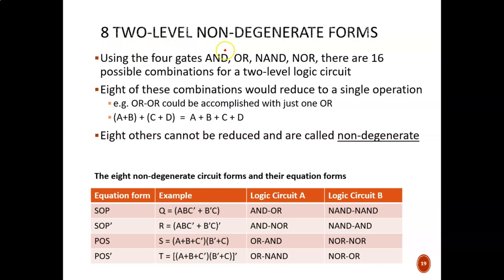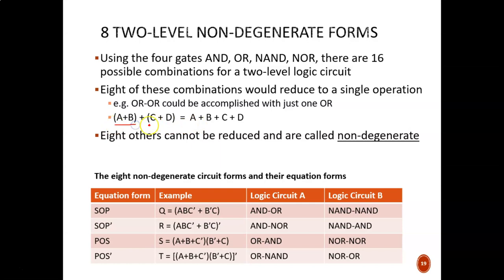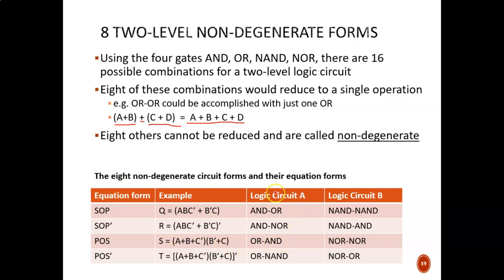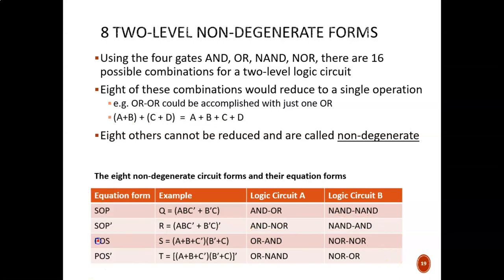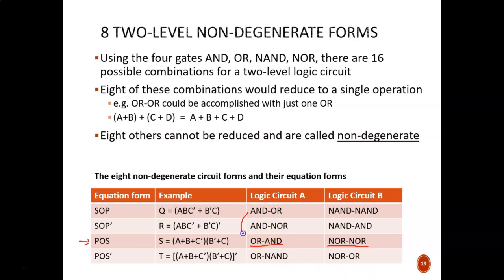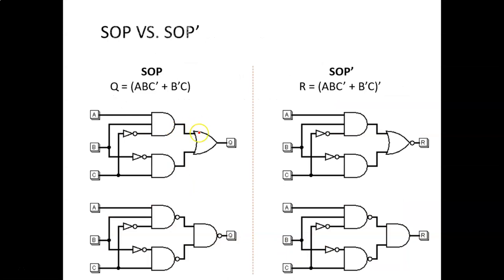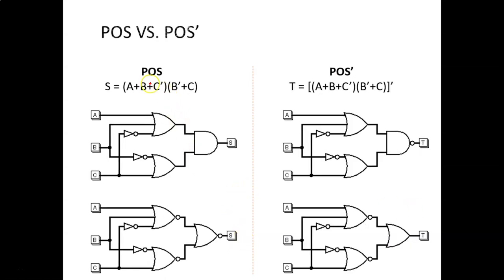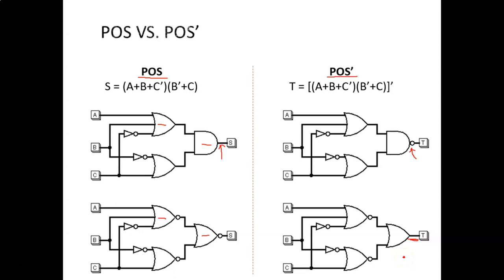Digital Design (120 5a4) Two-Level Logic Circuits